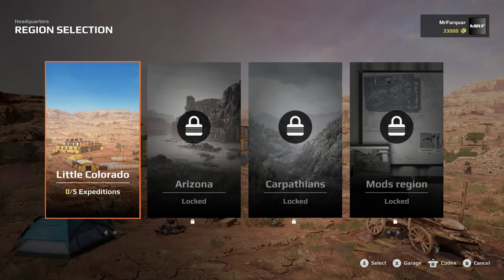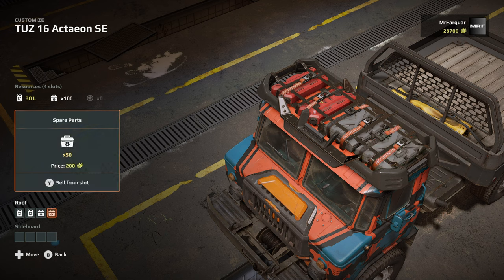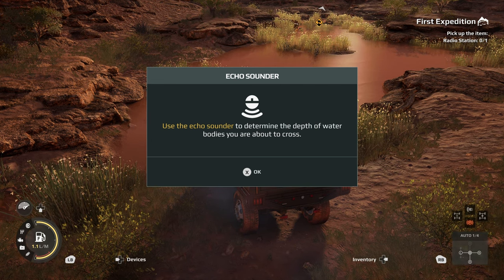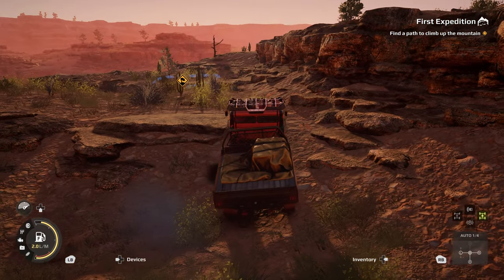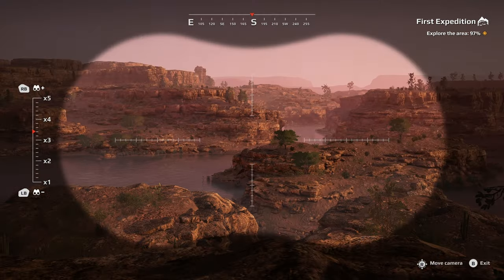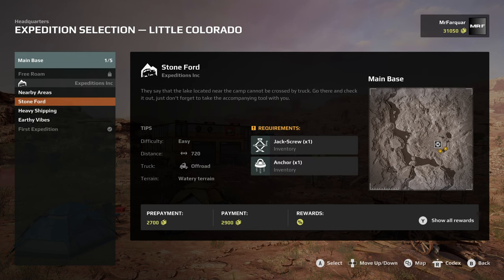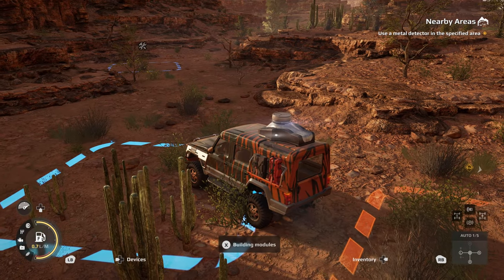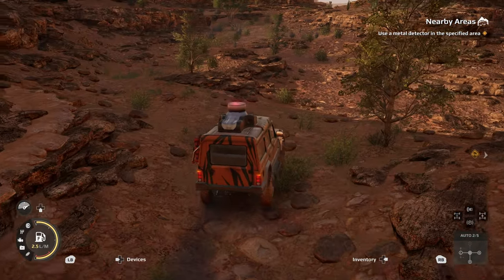Expeditions: A MudRunner Game | Little Colorado Part 01 | First Look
MrFarquar Merch!!
SOCIALS
PC Specifications:
OS : Windows 11
CPU : i9 10900X
GPU : ZOTAC GAMING GeForce RTX 3080 Ti Trinity 12gb
Memory : Corsair 32gb DDR4 3600mhz (x2 16gb)
Motherboard : ASUS ROG STRIX X299-E Gaming II
CPU Cooling : PCS FrostFlow 240 Series ARGB High Performance Liquid Cooling
Storage : 512gb Intel 670p M.2 SSD, 2TB SSD, 4TB HHD.